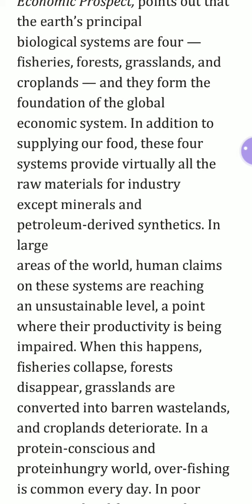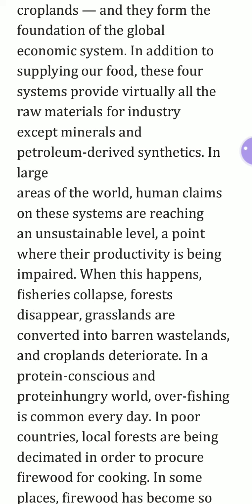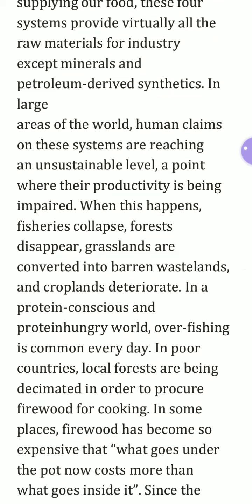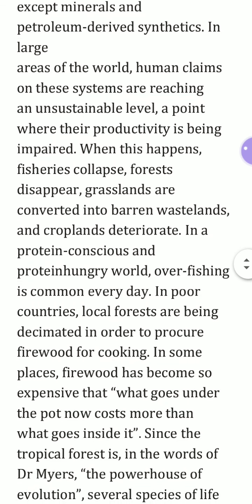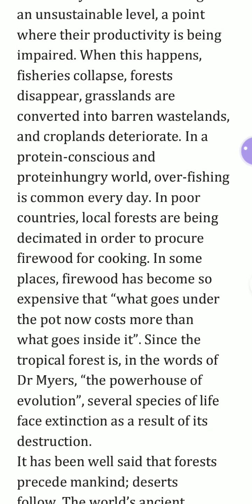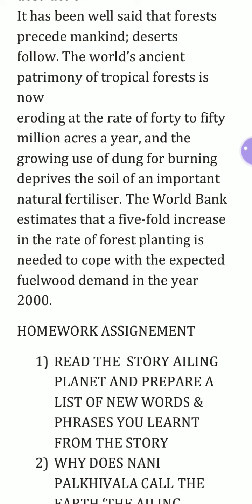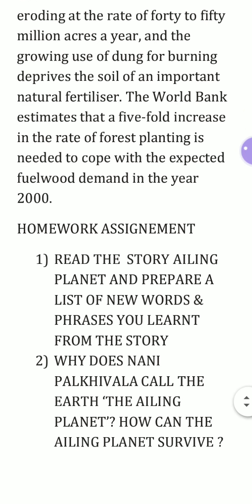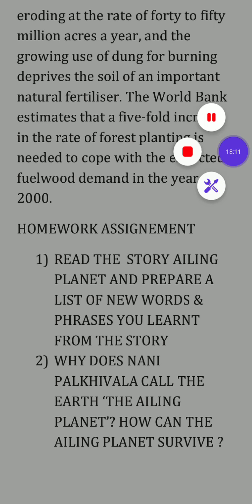11 ENGLISH AILING PLANET P-2